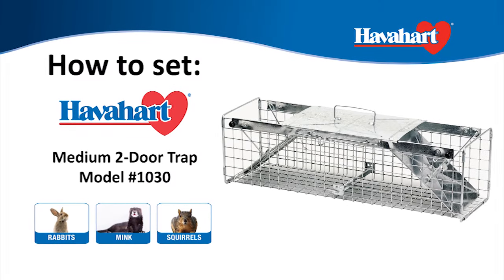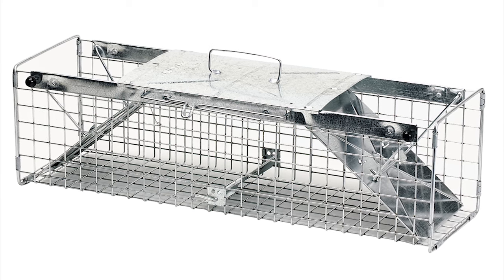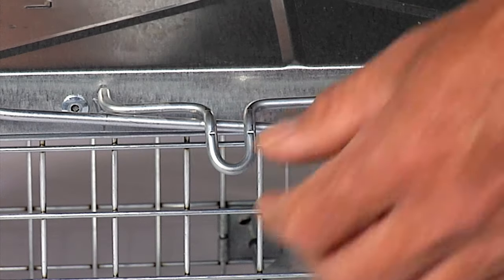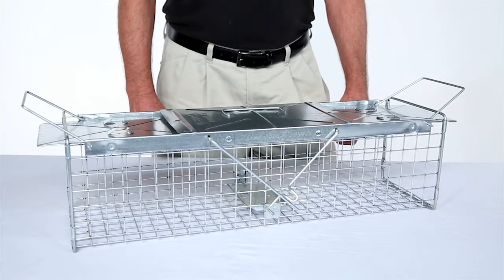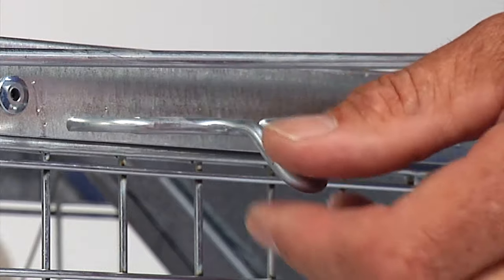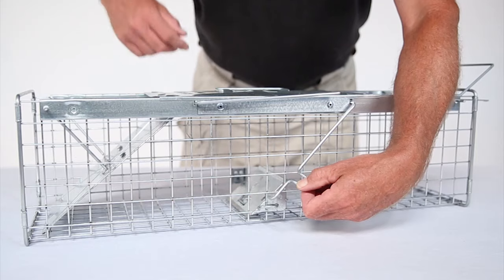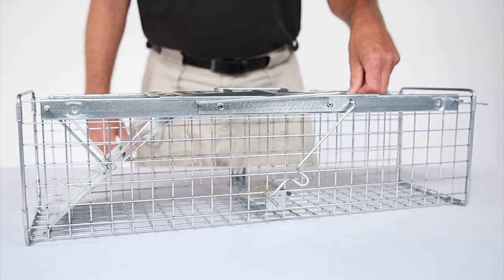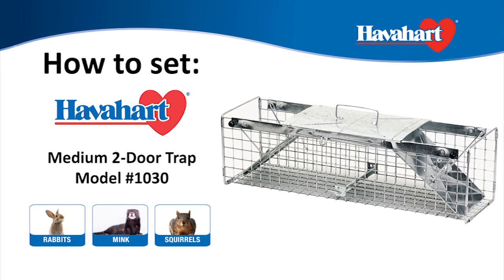How to Set: Havahart® Medium 2-Door Trap Model #1030 for Mink, Large Squirrels & Rabbits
Learn how to set the Havahart® Medium 2-Door Trap Model #1030.  This trap is best used for the live trapping of rabbits, mink, large squirrels and other similar sized animals.

The Medium 2-Door Trap is designed with the safety of the trapper, as well as the small animals in mind.  The smooth internal edges protect and prevent the animal from injuries while trapped, and the handle guards and solid doors provide protection to the trap handler.  As always, these traps are made in the U.S.A.